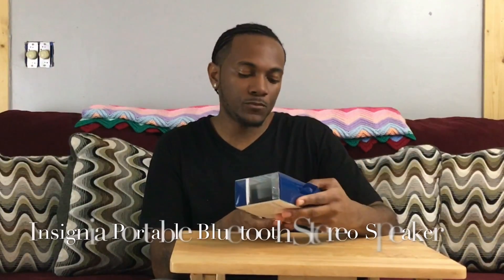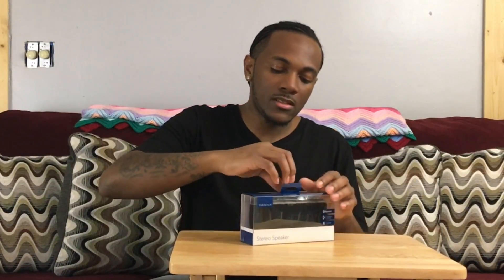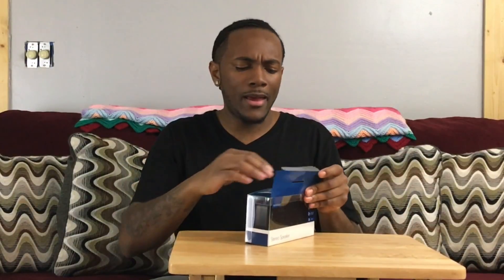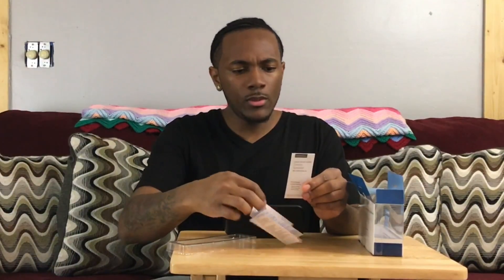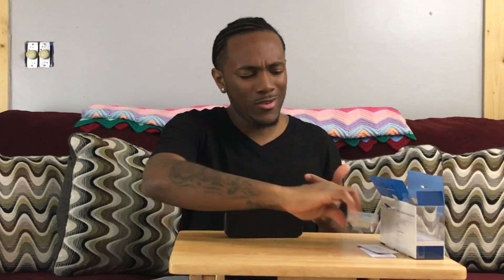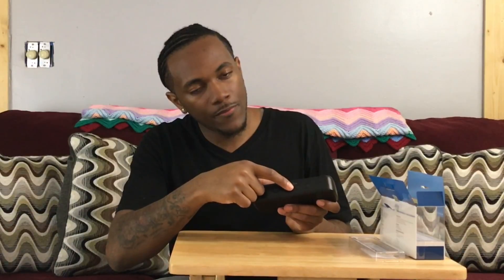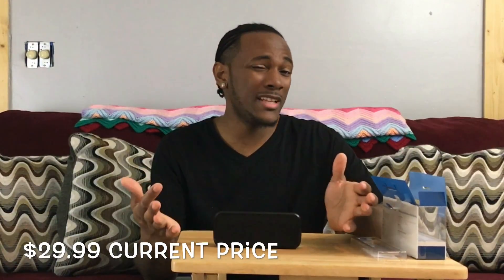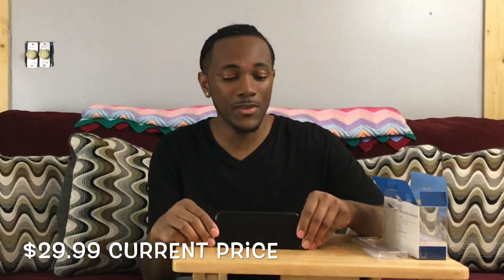Insignia Bluetooth Speaker Unboxing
Today we have a Unboxing for the insignia bluetooth Speaker, cost me $12.99 . This bad boy can get around 8 hours of power play back.